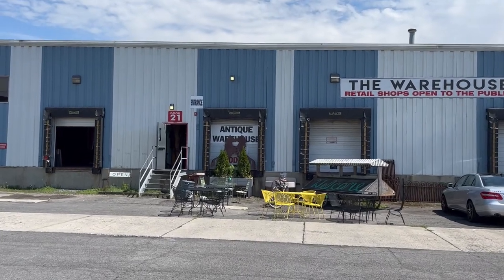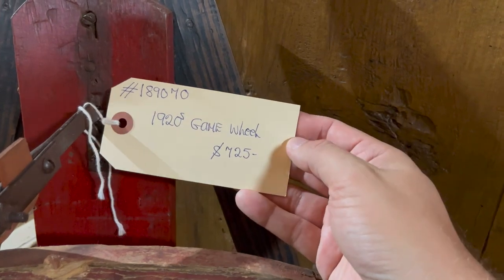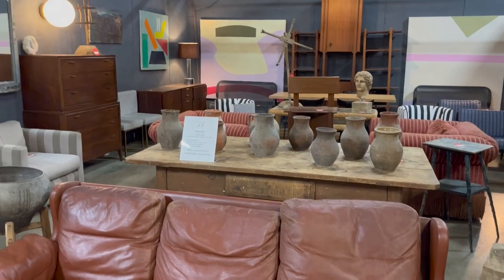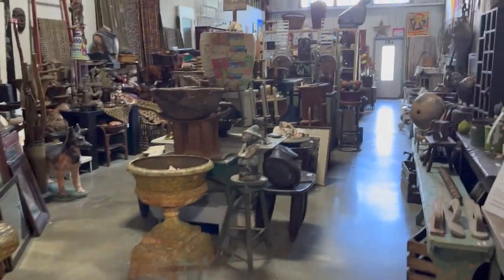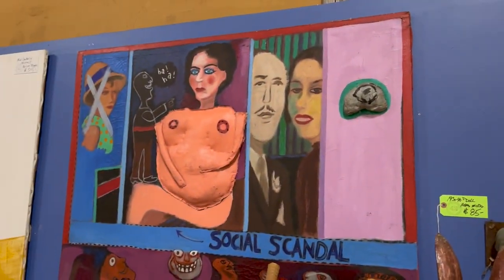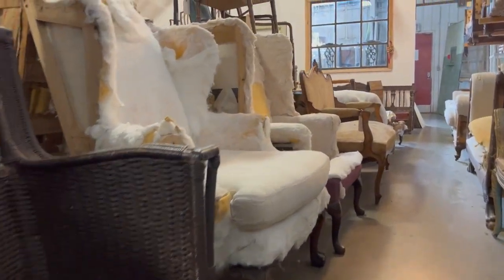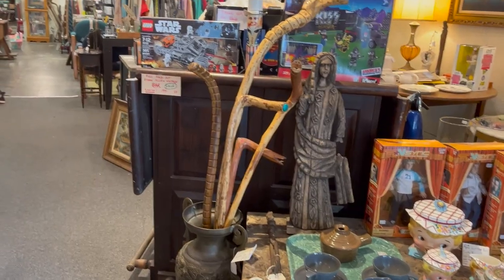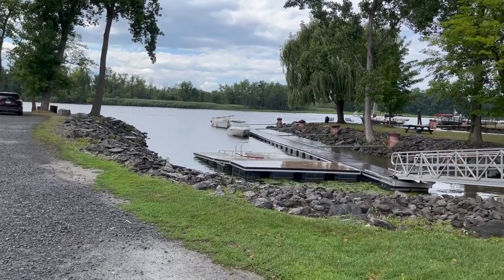Come Shop with Me at the Hudson NY Antiques Warehouse: Looking for Vintage to Resell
In this video I go through the mega antique store (really three or more stores in one) Warehouse in Hudson NY. A cool place loaded with lots of goods. I am a full time dealer always looking for vintage and antique goods to resell (Flip) for a profit.